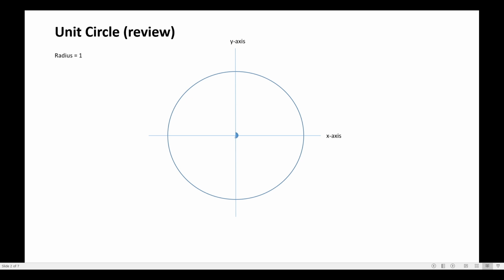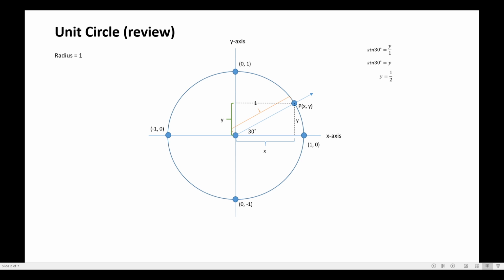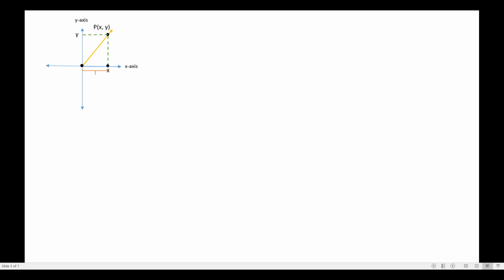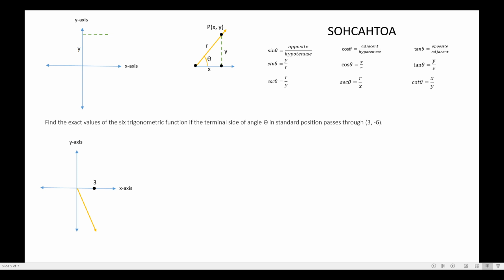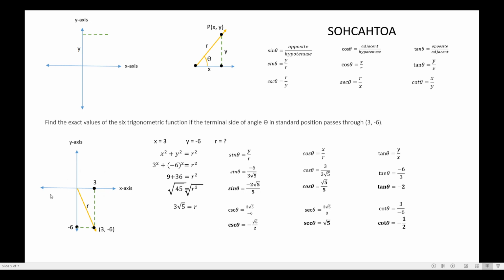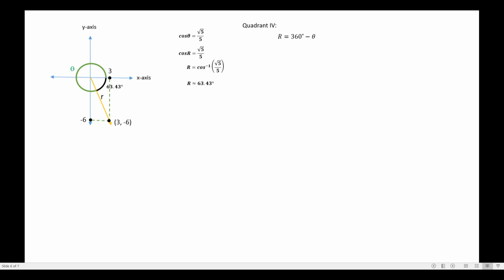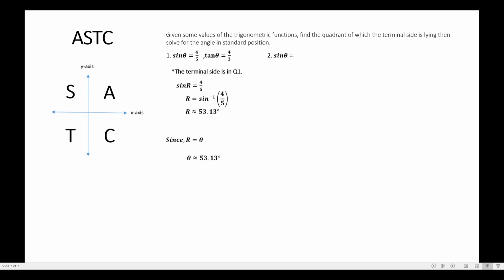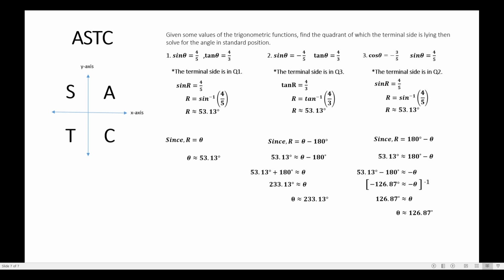Circular Functions by Sir Gavz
In this video I discussed the unit circle, circular functions and a lot more.